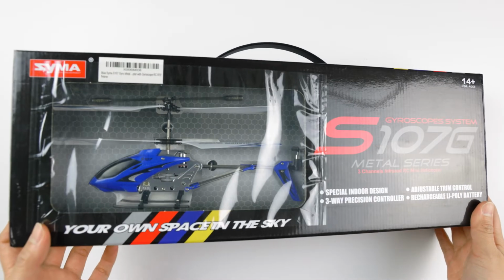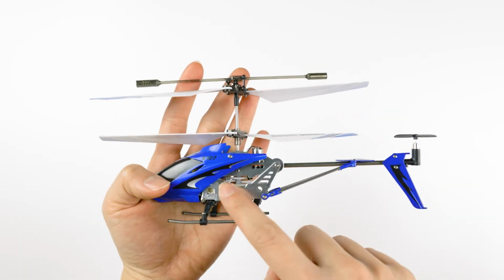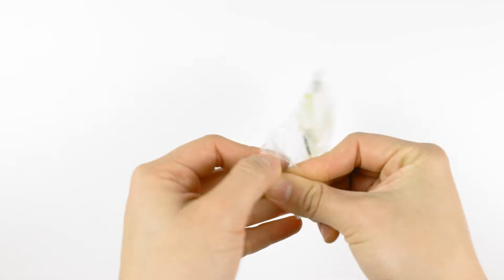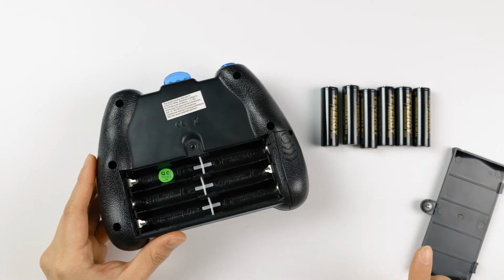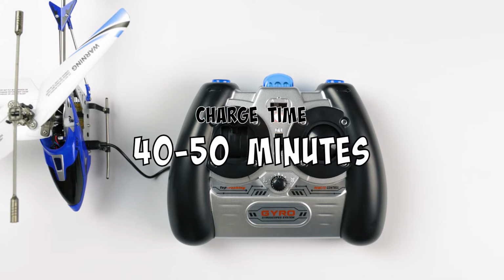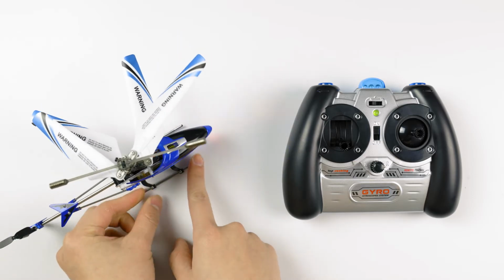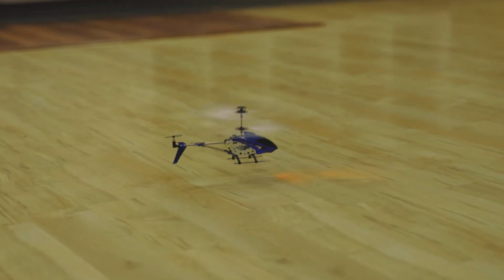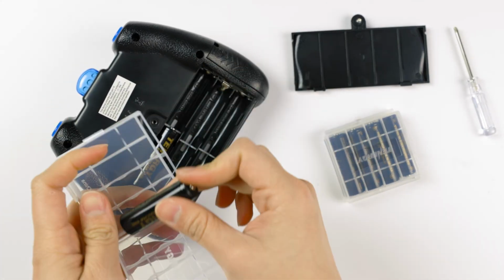Unbox, setup, and how to fly a Syma S107G for the first time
Join us to see what's included with the Syma S107G and how to set it up for the first flight.

Hope you'll find the video helpful. If you have questions, ask us in the comments and we’ll get back to you!

Check out the Tenergy channel for our latest products, how-tos, unboxing, and more.

WHAT YOU'LL SEE:
00:00 Intro
00:09 Unboxing
02:39 Power up the transmitter
03:27 Recharging the helicopter
04:58 Binding the transmitter to the helicopter
05:33 Flying location
06:03 Flying test
06:45 Maintenance
07:30 Outro